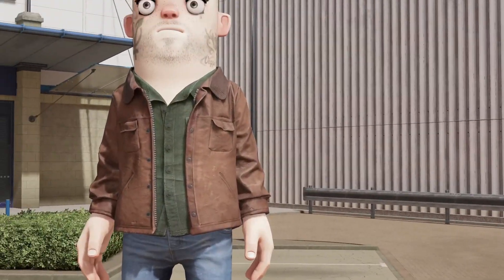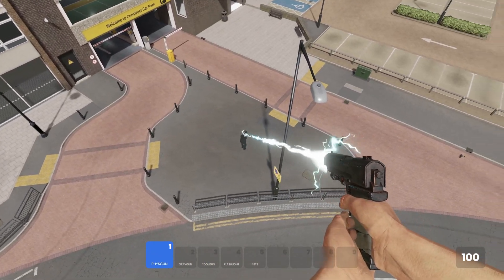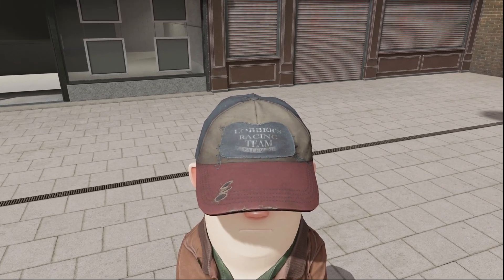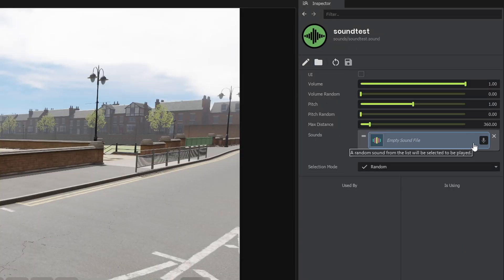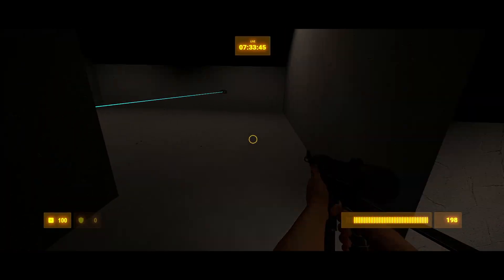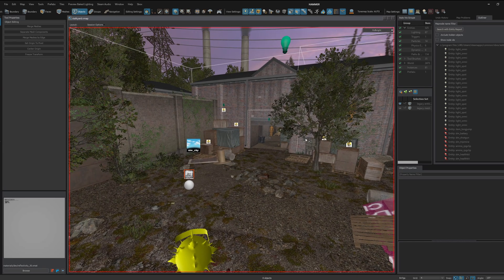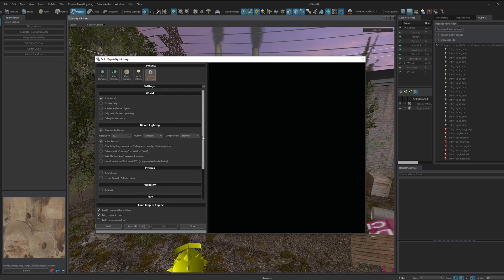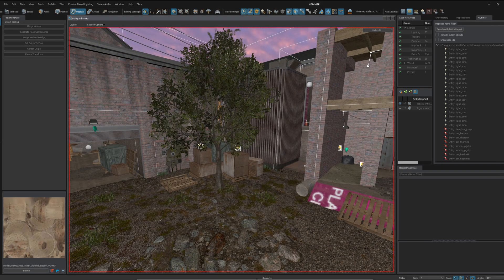Steam Audio, VR Haptics, & Facial Features - S&box Update 13 May 2022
The new sound systems are so realistic. Also, there's new facial features, VR updates, and tools updates. WOW!

0:00 - S&box News
0:10 - Construct Updates
0:54 - New Facial Features
2:05 - VR Haptics
2:26 - Underwater Audio Effects
2:41 - Audio Dev Tools
3:15 - 3D Sound Testing Tools
3:41 - Steam Audio Preview
4:20 - Hammer Full Fullscreen - Ctrl+Shift+Z
5:25 - Map Compiler Updates